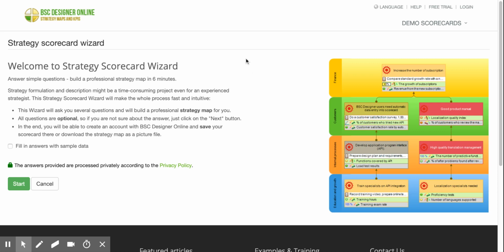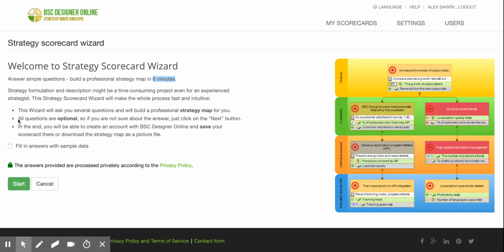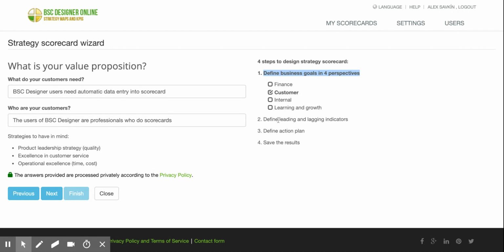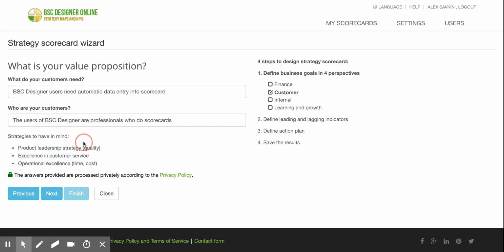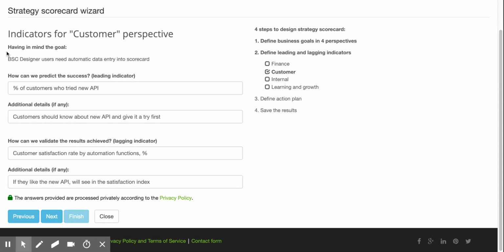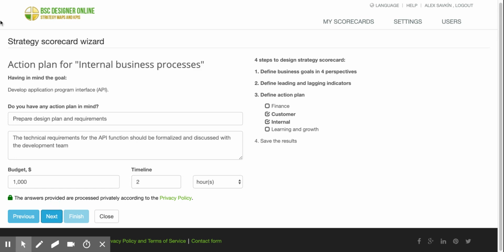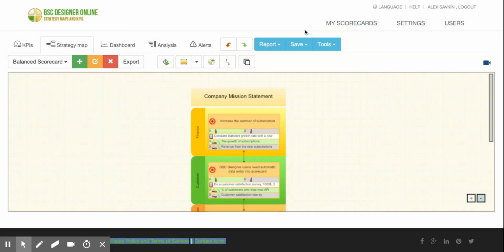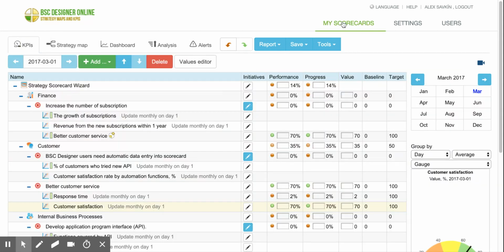How to build your strategy with Strategy Scorecard Wizard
:: Learn how to use Strategy Scorecard Wizard to dump your strategy on paper.